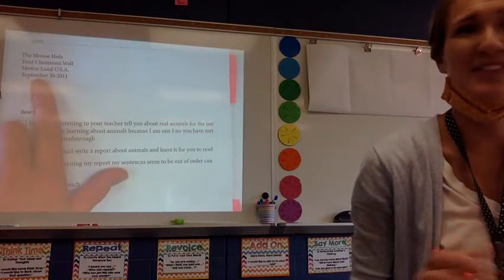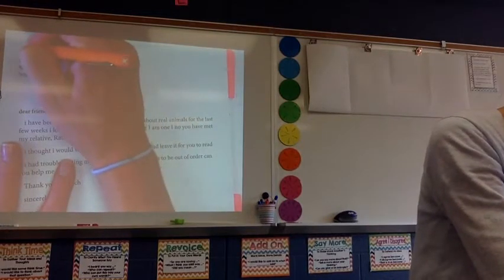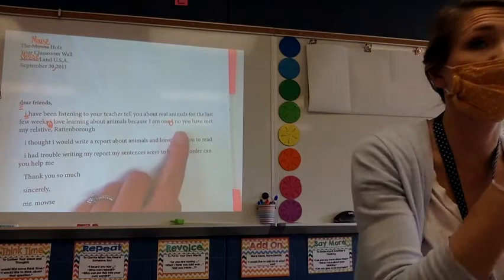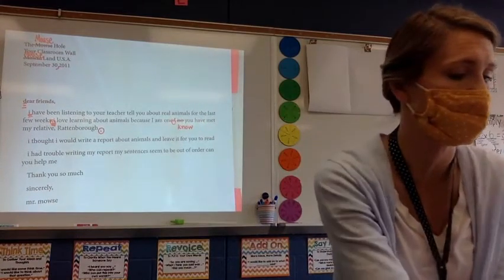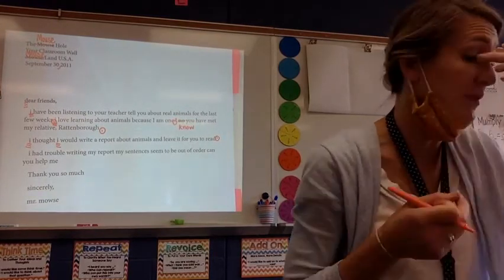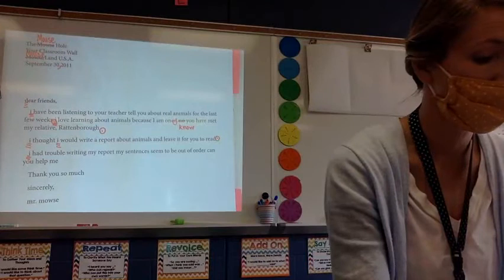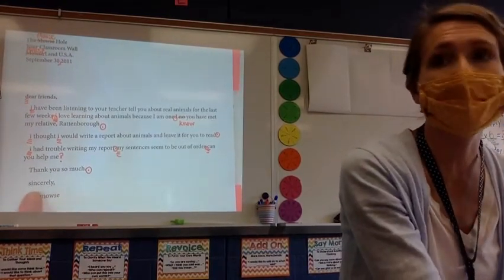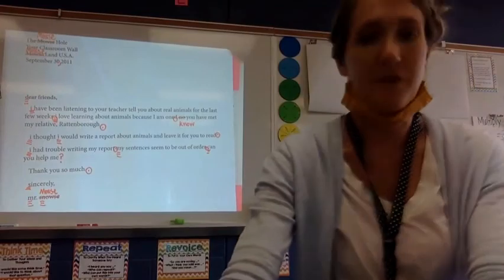U3 Lesson 2 letter from Mr. Mowse